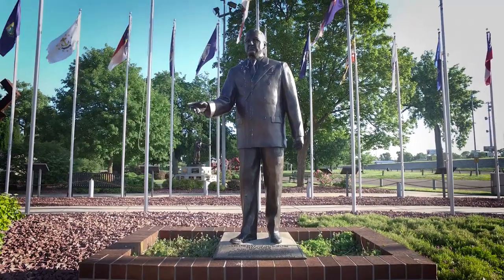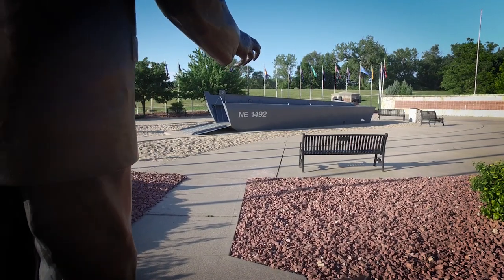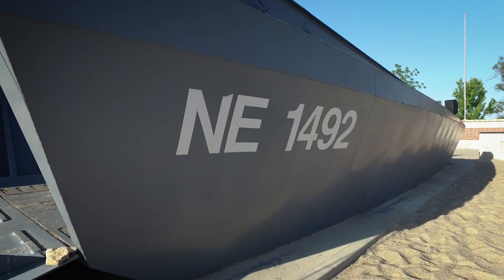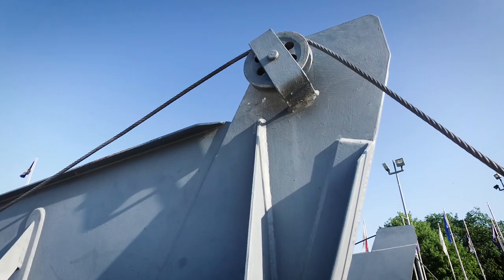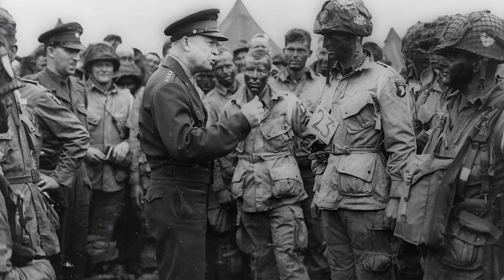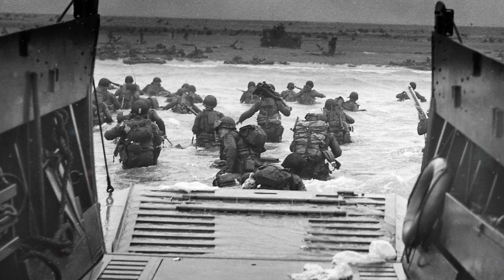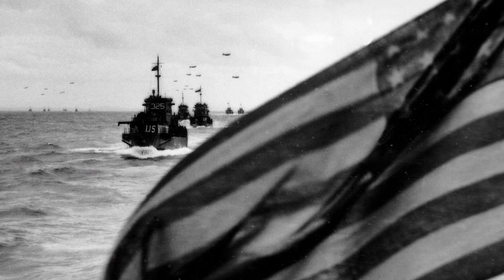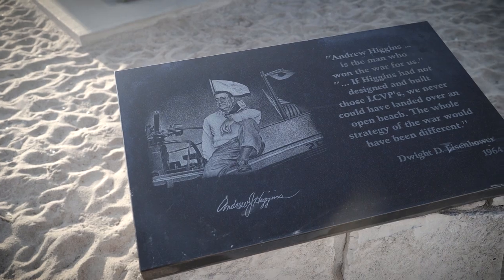Remembering Andrew Jackson Higgins on D-Day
On this day more than 70 years ago, Allied troops stormed the shores of France during World War II. We can never forget the heroism & bravery of those 160,000 troops and commanders who fought their way onto the beaches of Normandy.

But today, we’re also celebrating the innovators behind the invasion, and one fiery Nebraskan boat builder in particular – Andrew Jackson Higgins. Learn the incredible story of the man from Columbus, NE whose ingenuity, perseverance & creativity made that landing possible.